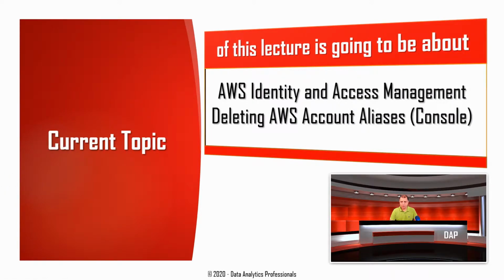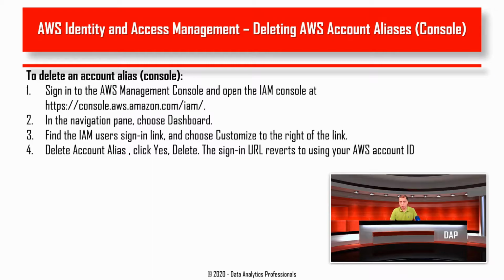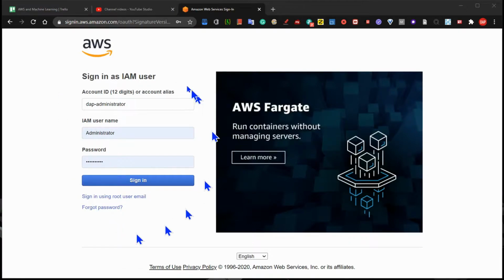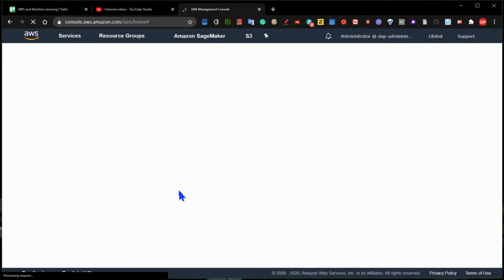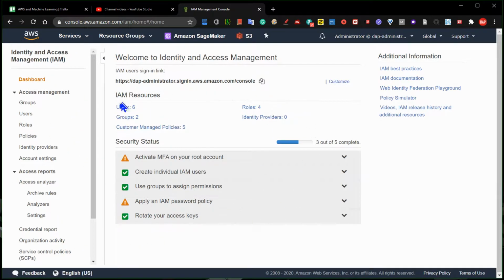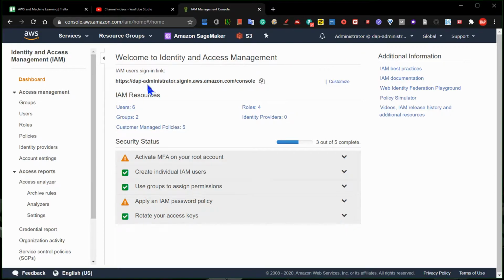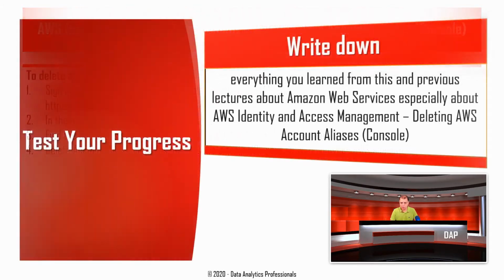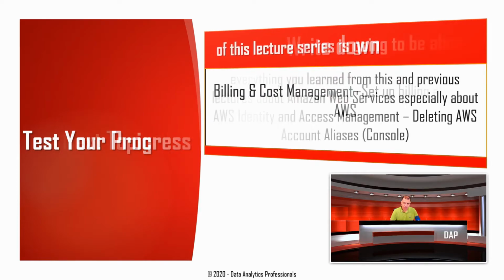012 - AWS and Machine Learning - AWS Identity and Access Management – Deleting AWS Account Aliases